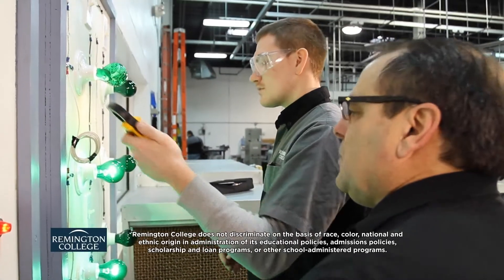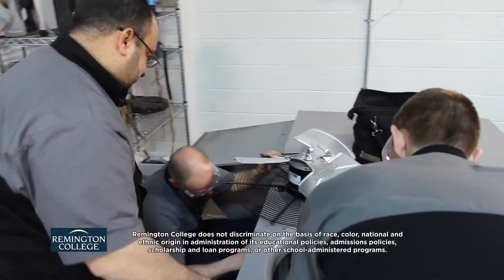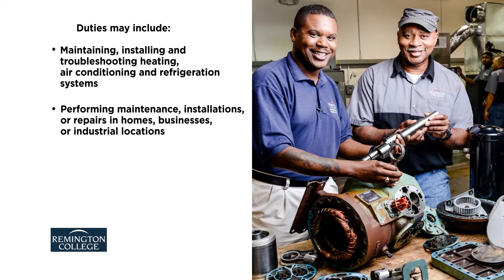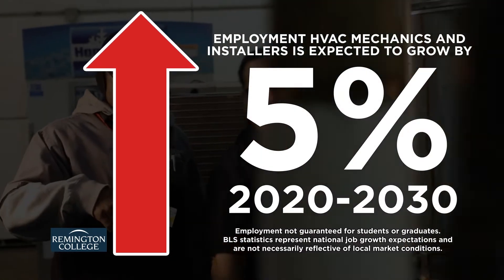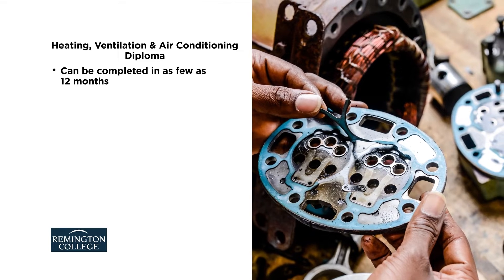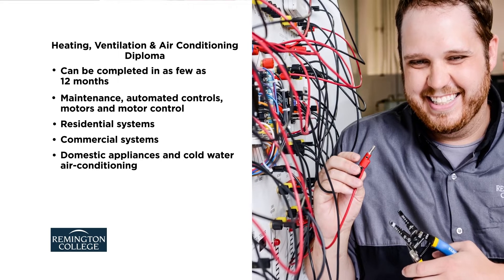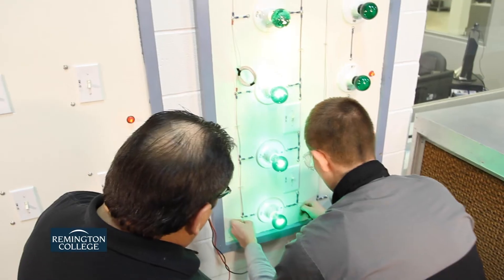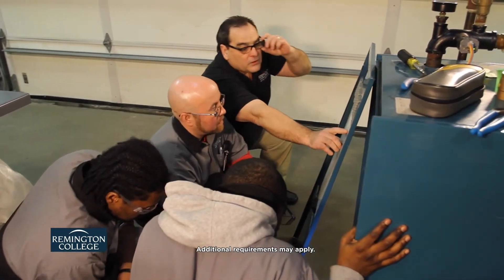Remington College Heating, Ventilation & Air Conditioning Diploma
Remington College's diploma program offers students a chance to learn the many aspects of the multifaceted heating, ventilation and air-conditioning industry.

Remington College does not discriminate on the basis of race, color, national or ethnic origin in administration of its education policies, admissions policies, scholarship and loan programs and other school administered programs.